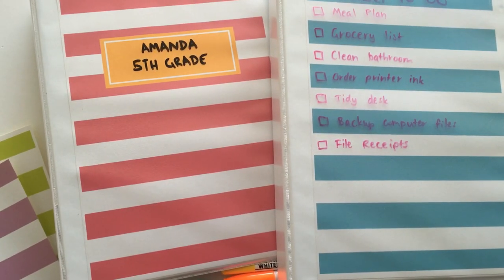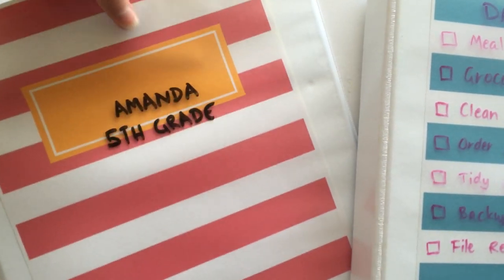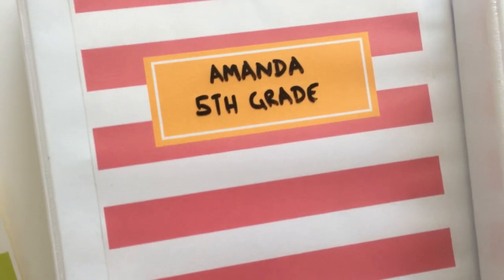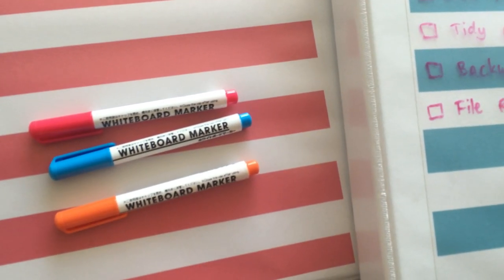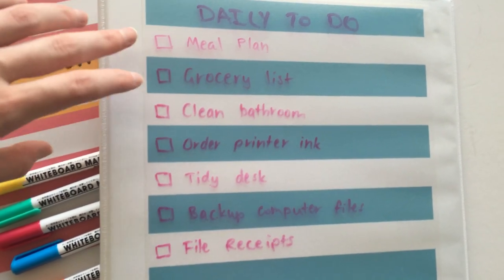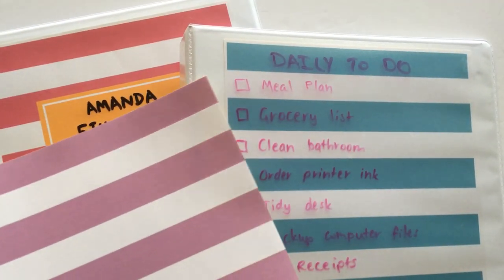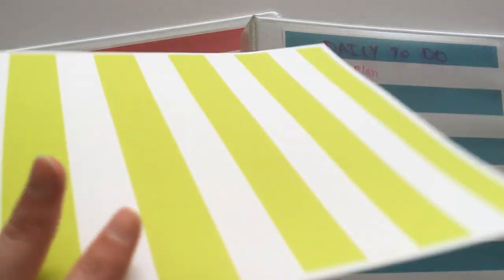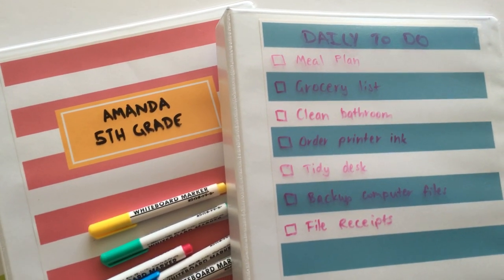Planner hack: using binder covers to create a reusable checklist (plus free printables)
Didn't realise I'd said 'like' so many times till I watched the playback - sorry! :/

The stripe covers can be downloaded from the free printables library